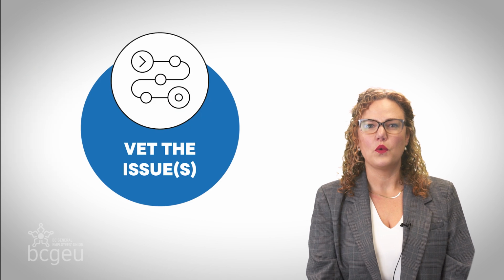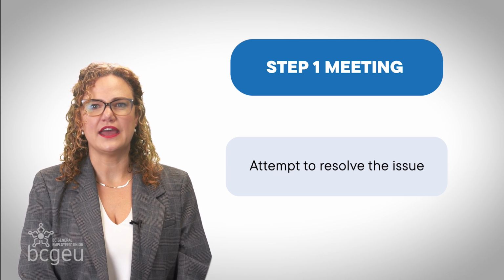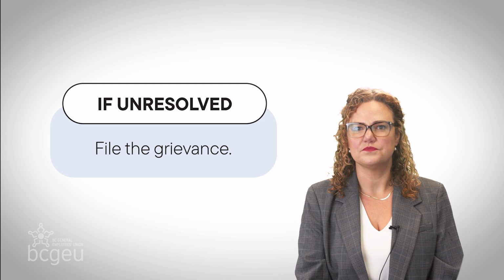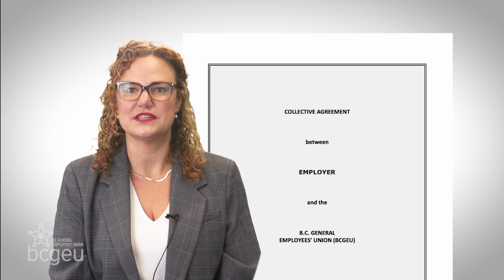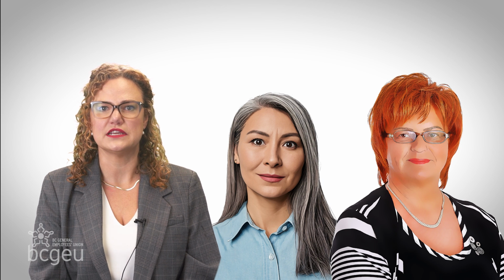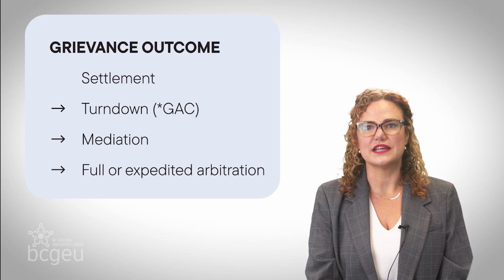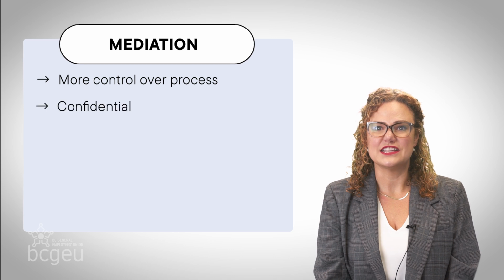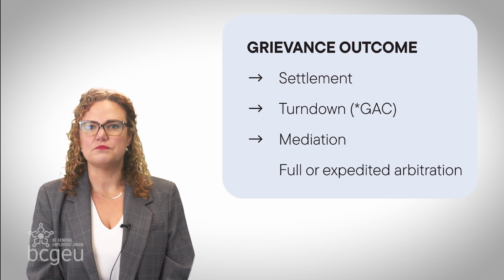Steward Fundamentals: Lifecycle of a Grievance